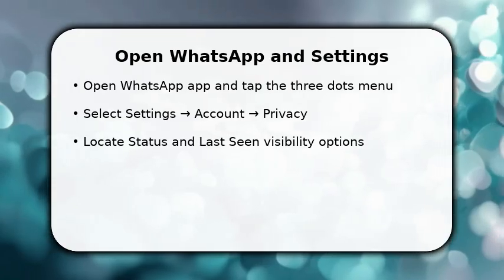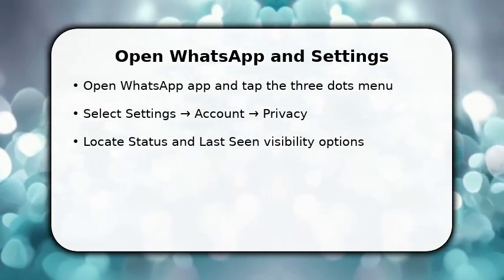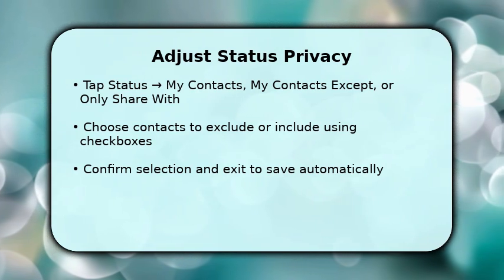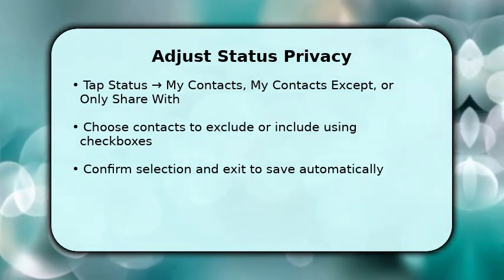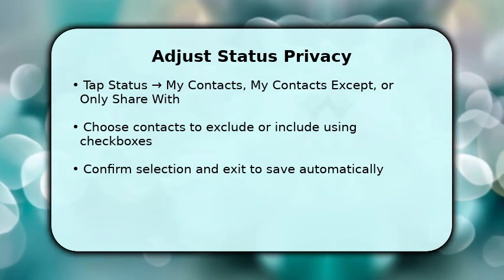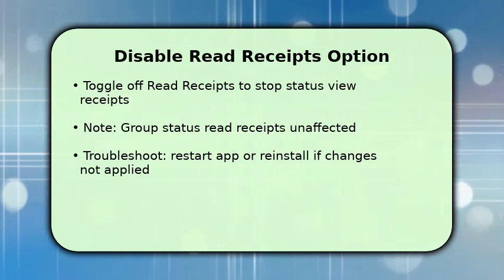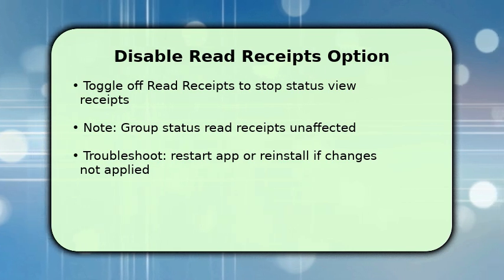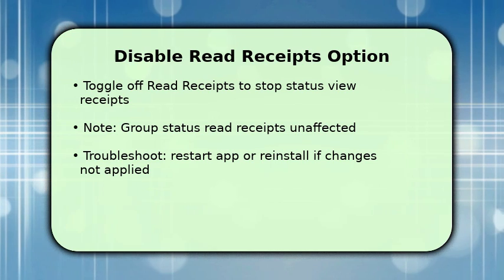How to Hide View Whatsapp Status - Step by Step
Discover the discreet way to manage your WhatsApp status privacy with our comprehensive guide. Learn step-bythy methods for hiding view whatsapp updates, ensuring only select contacts can see them.